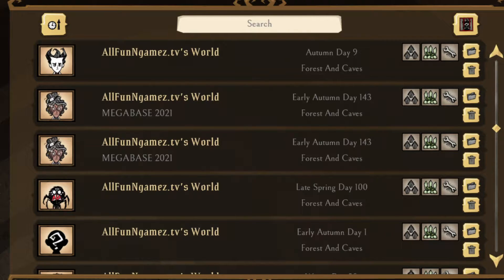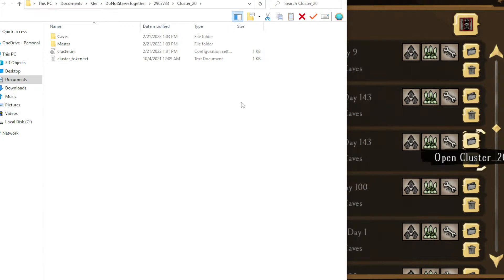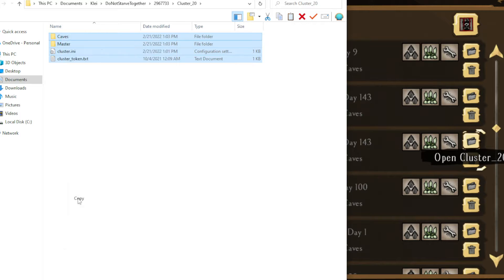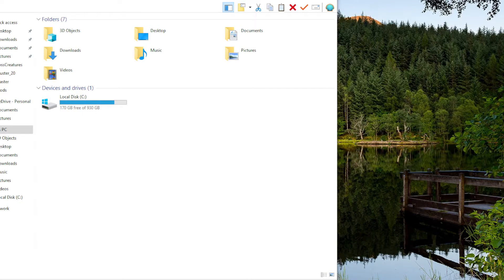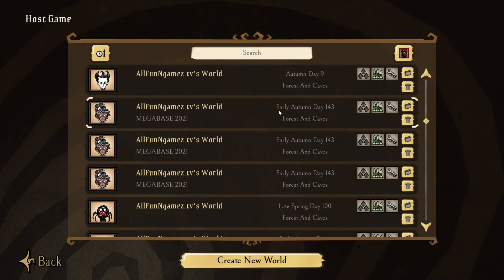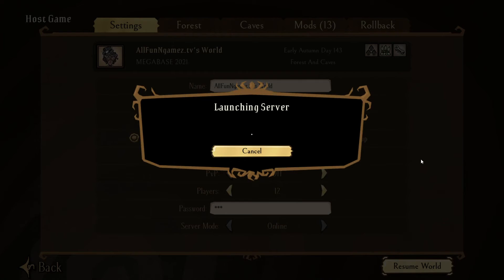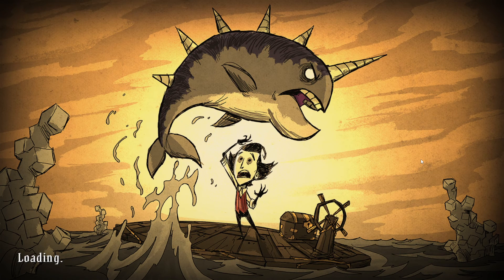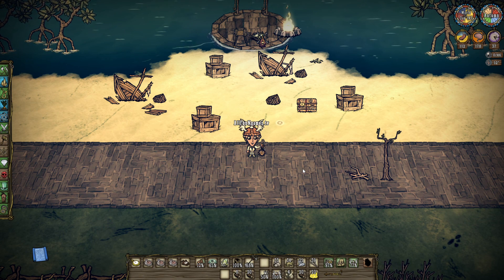How to Backup a World in Don't Starve Together - Don't Starve Together Backup a World - DST Backup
How to Backup a World in Don't Starve Together -
Don't Starve Together Backup a World  -
DST Backup

How to Save a World in Don't Starve Together
How To Save a World in DST
How to Save A world in Don't starve

Twitch Link Dont Starve Together Guide - Beginner's Guide
Dont Starve Together Red Connection
Dont Starve Together Lag Fix
Don't Starve Together Connection Red
Don't Starve Together Lag Fix
UPDATED LINKS!

 I will be showing you how to kill bees and more traps. This guide will not be edited in any way and will take you until day 45. Enjoy!